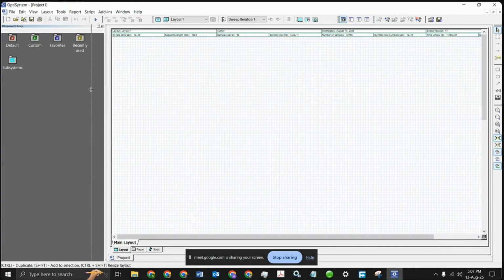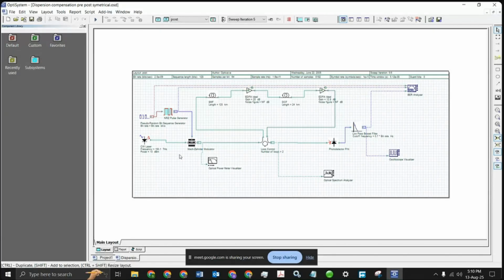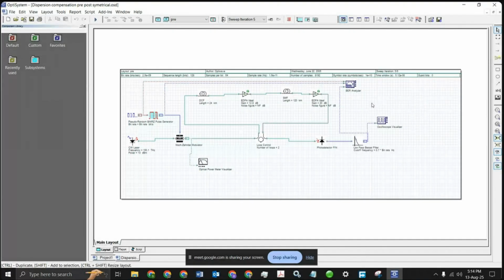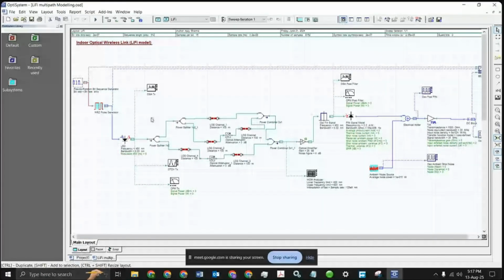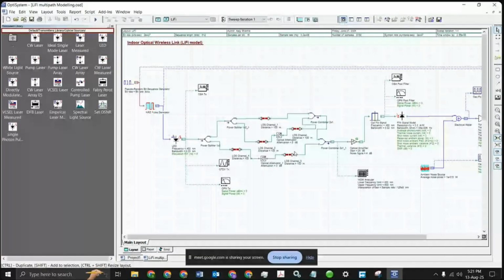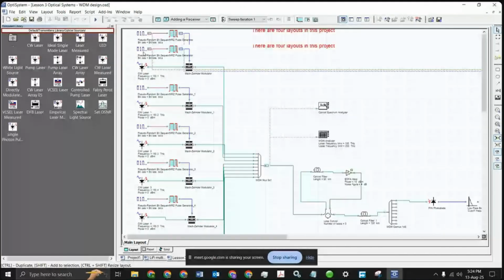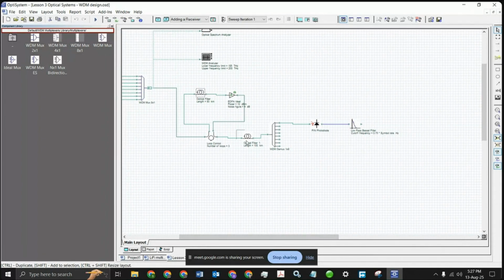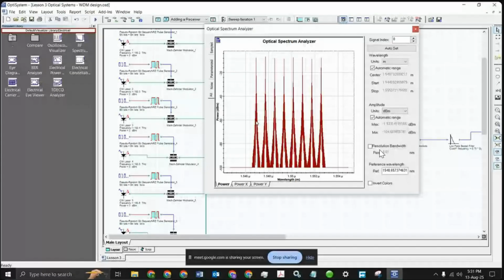Practical Session | Optisystem and Optical Communication | REC Sonbhadra